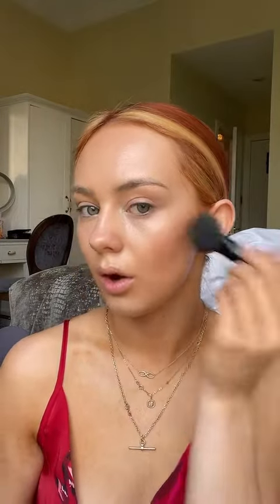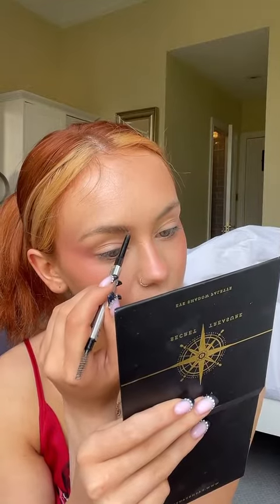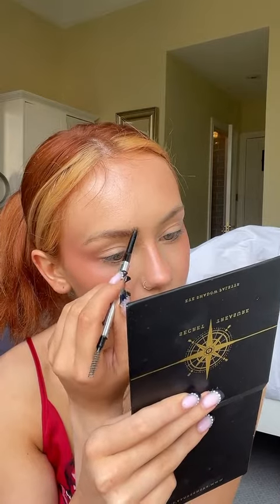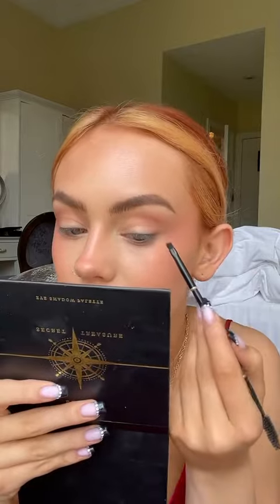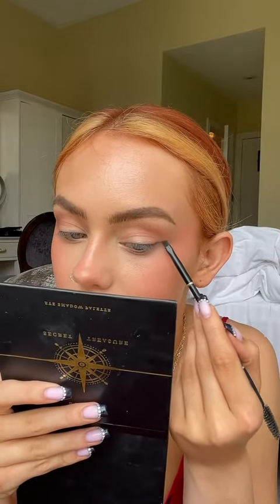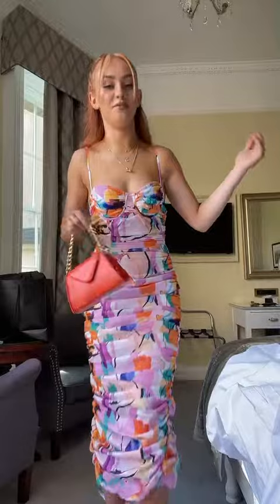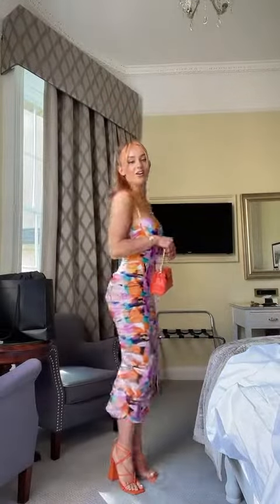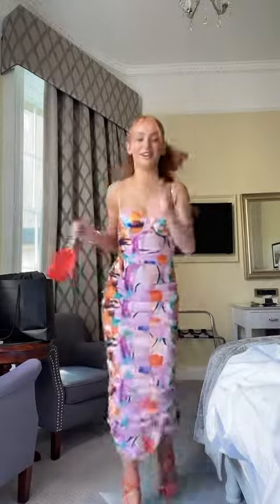So obsessed with this look I never do girly looks anymore 💗🤩